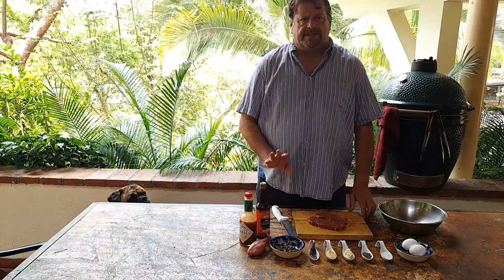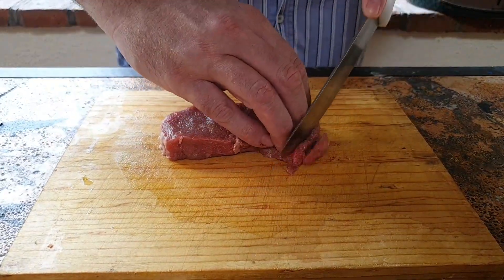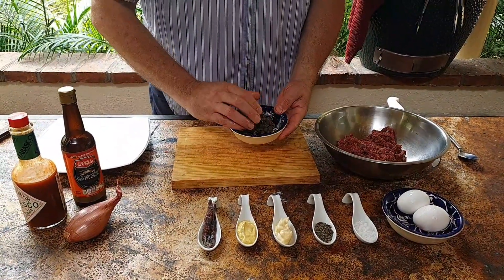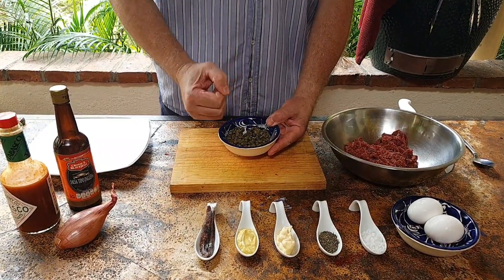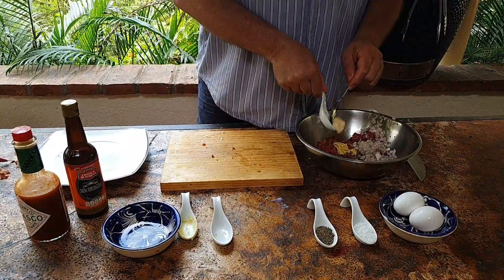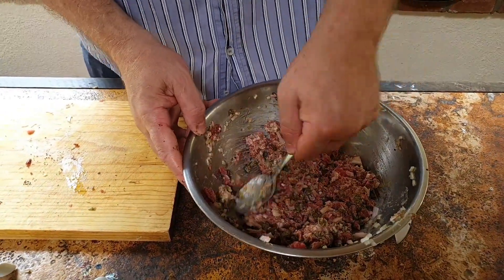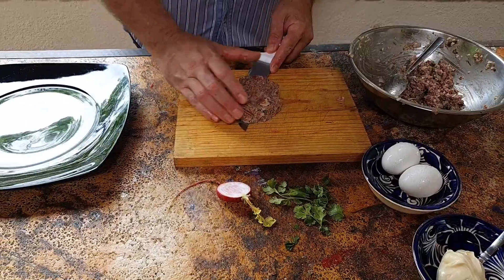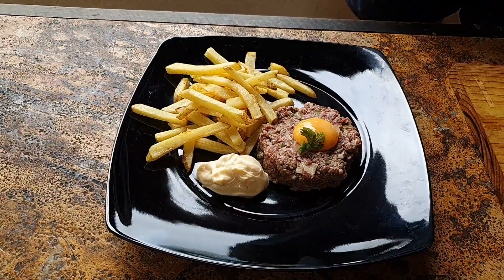Steak Tartare preparé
for 2 portions
2 lean pieces of 6 oz, 170gr steak, fillet is best
2 Egg yolks
2 tablespoons drained capers
1 large scallion / shallot
2 anchovy fillets
1 tablespoon good quality mustard
1 tablespoon mayonaise
dash of Worchester sauce
8 drops of Tabasco sauce
Freshly ground black pepper
Seasalt